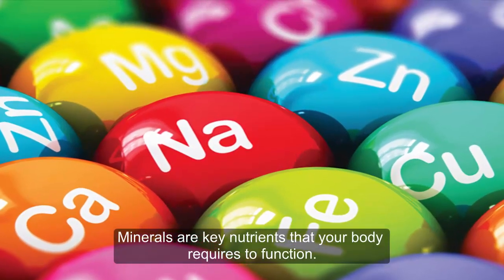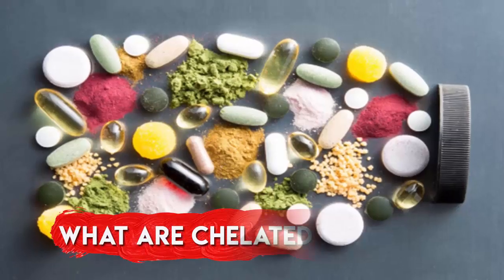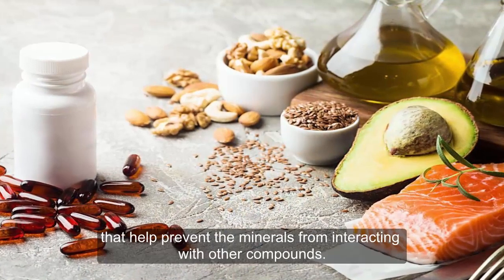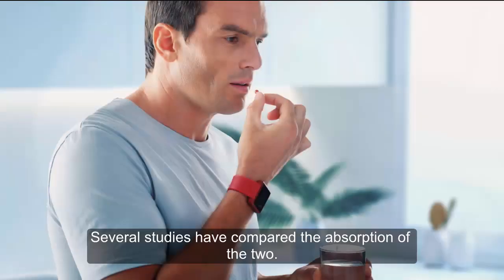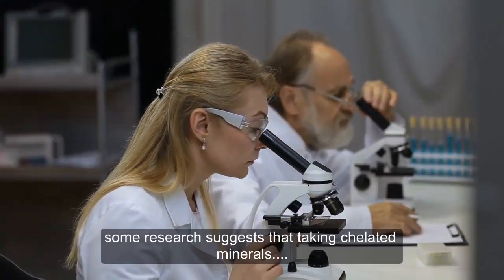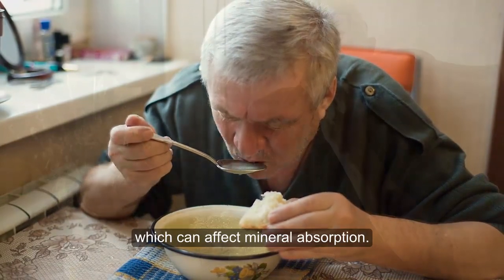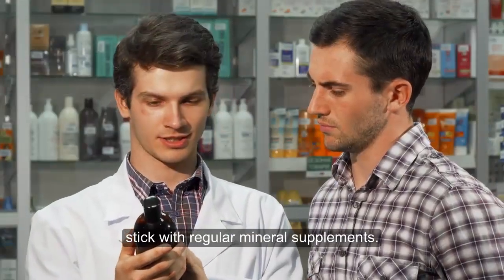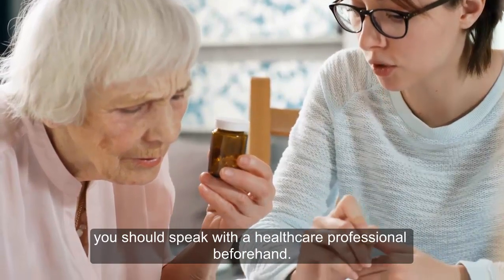What Are Chelated Minerals and Do They Have Any Benefits?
Minerals are key nutrients that your body requires to function. They affect various aspects of bodily function, such as growth, bone health, muscle contractions, fluid balance, and many other processes.
However, many are difficult for your body to absorb. That’s why chelated minerals, which are supplements touted for improved absorption, have gained interest recently.
Chelated minerals are bound to compounds like amino or organic acids, which are meant to boost your body’s uptake of the mineral at hand.